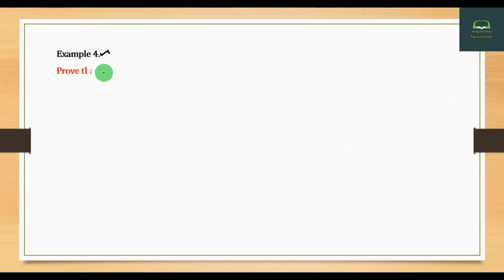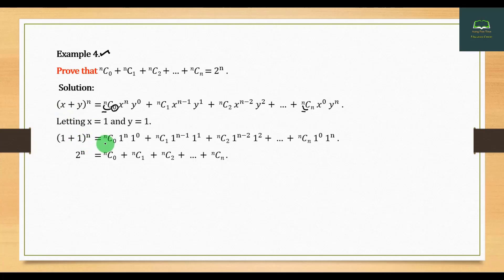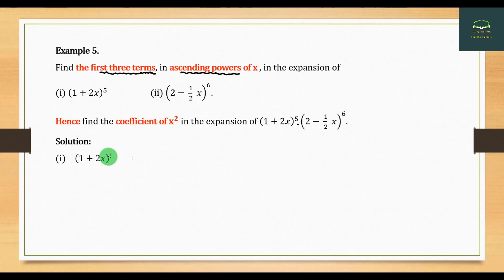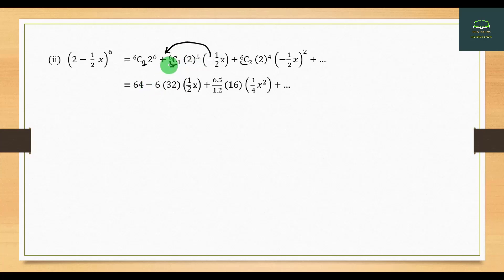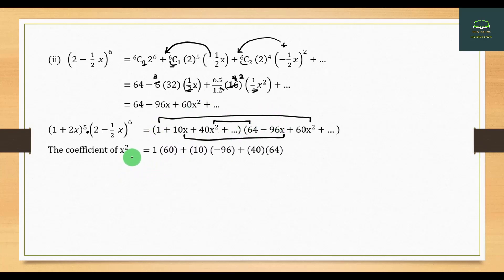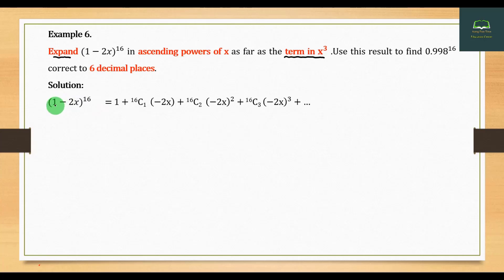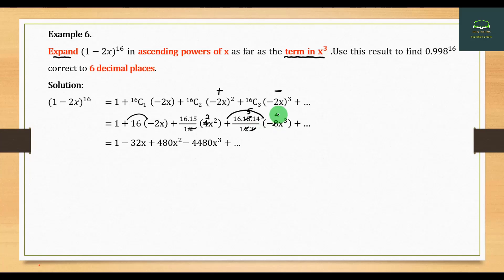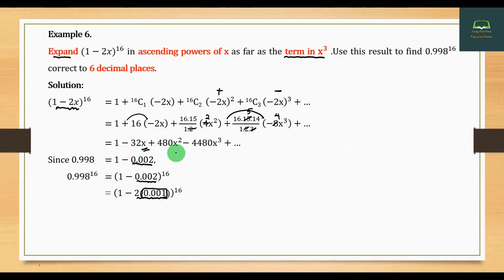Grade 11, Mathematics, Chapter 2, Part 7